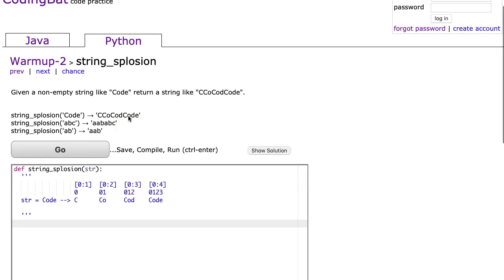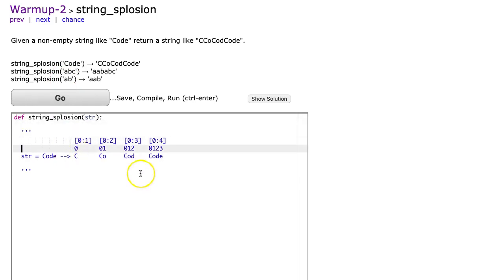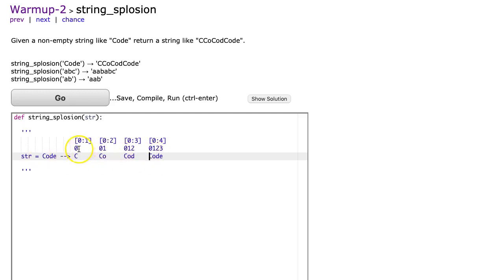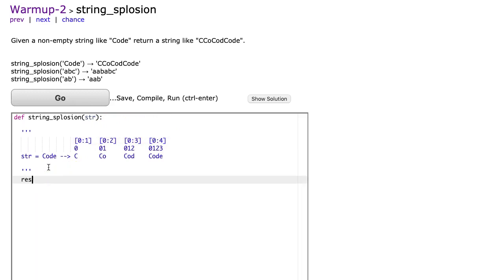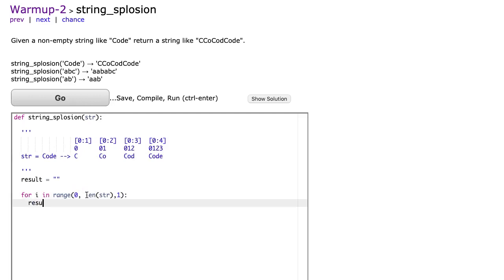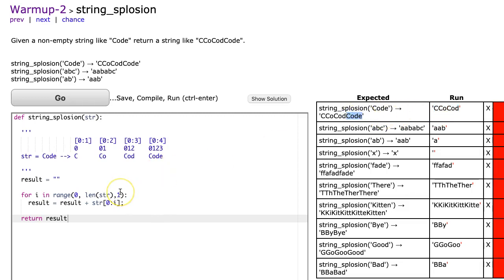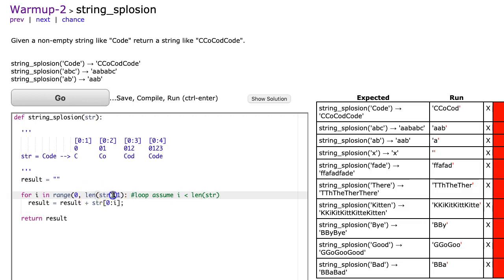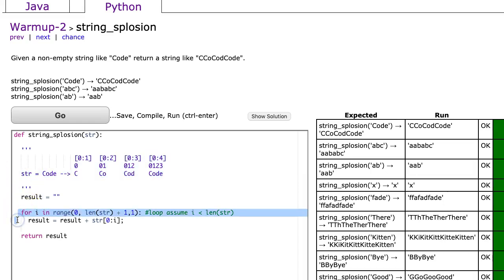Codingbat - string_splosion (Python)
This is a video solution to string_splosion from warmup 2 in Codingbat.  You can find a copy of all solutions in my repo